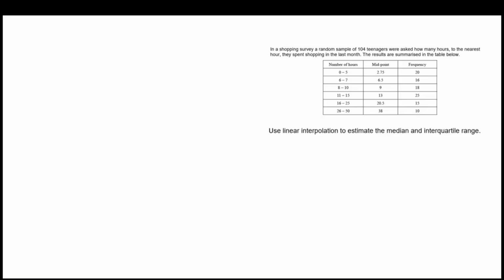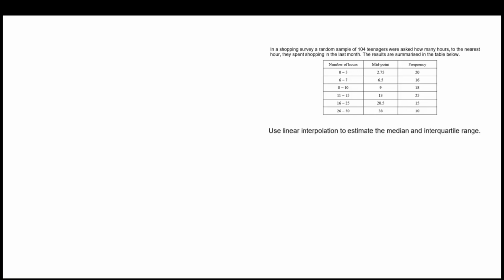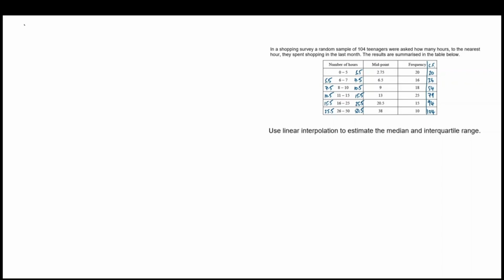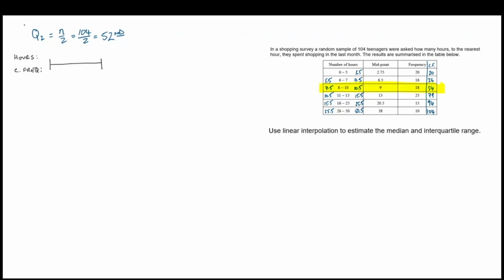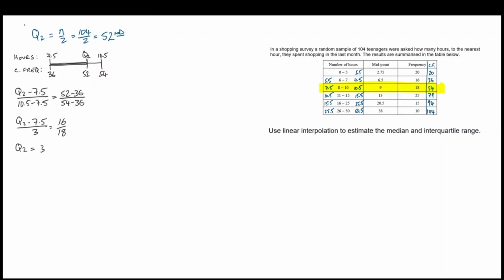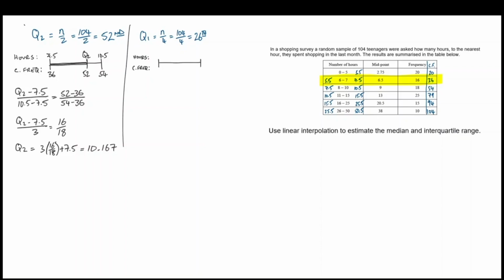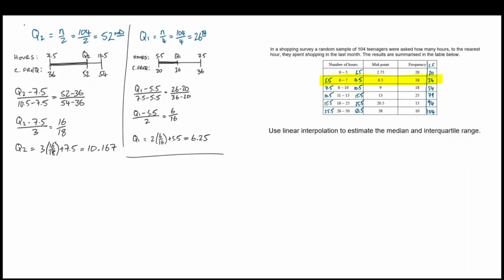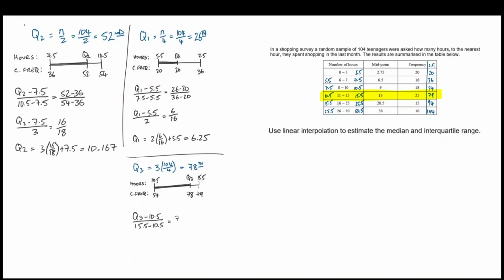12RG G Mix Q1 - Linear Interpolation